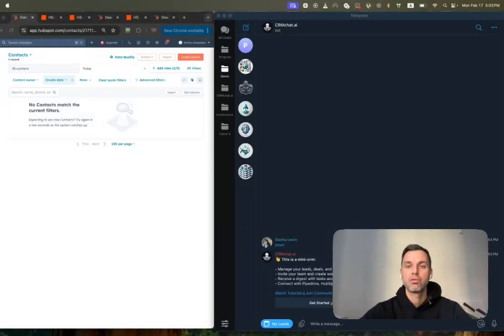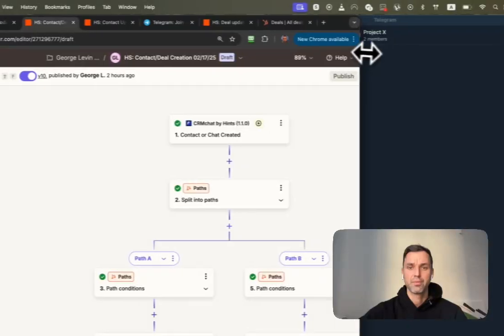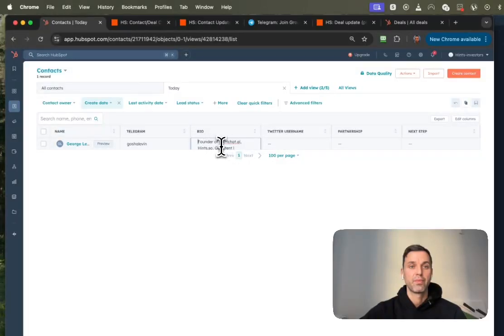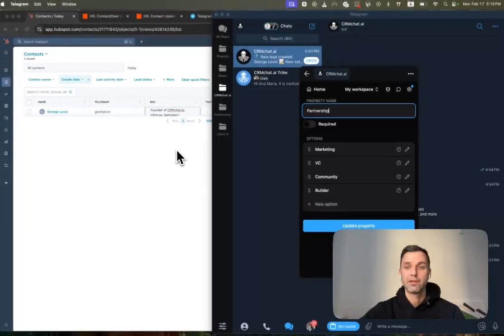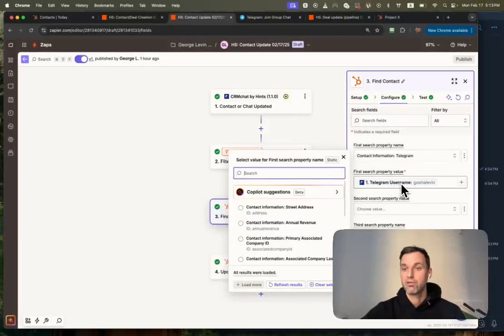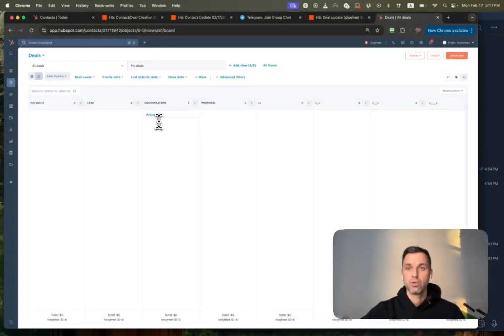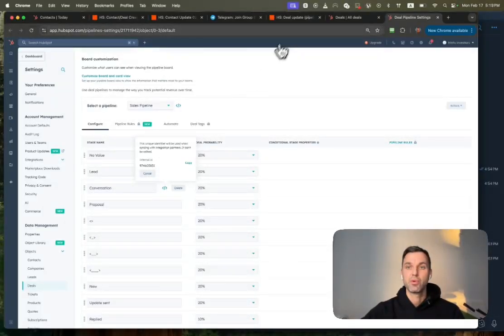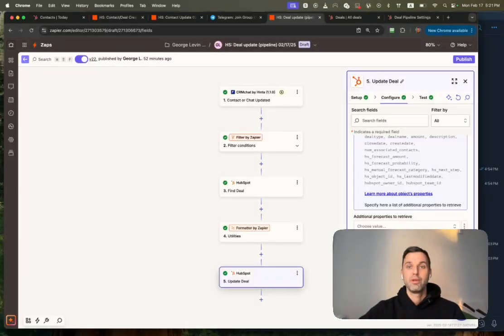Step-by-Step Instructions for Integrating CRMchat with HubSpot via Zapier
00:00 Intro
00:45 Sending a Contact to HubSpot (demo)
01:15 Sending a Deal to HubSpot (demo)
02:35 Sending a Deal/Contact (zap)
06:48 Creating the same custom properties in CRMchat and HubSpot
07:26 Updating a Contact (demo)
07:54 Updating a Contact (zap)
11:05 Updating a Deal (demo)
12:09 Updating a Deal (zap)
15:57 Native HubSpot integration

Here, I’m showing how to send contacts and deals from Telegram to HubSpot and how to update them from Telegram to HubSpot.